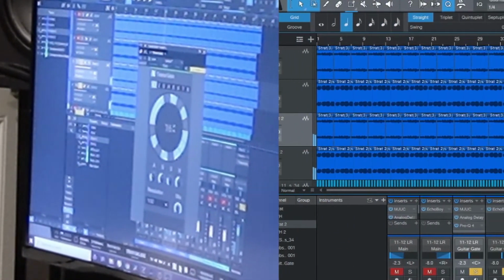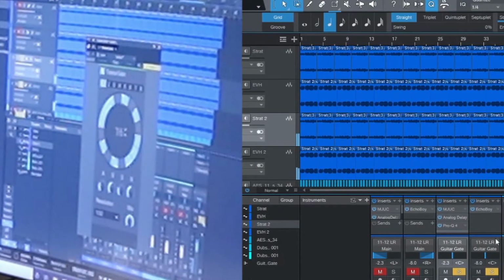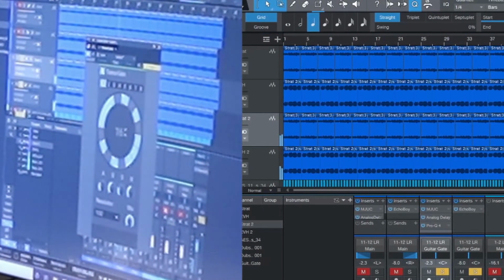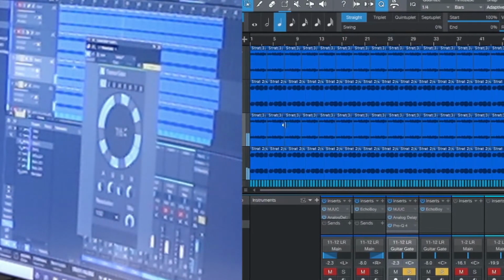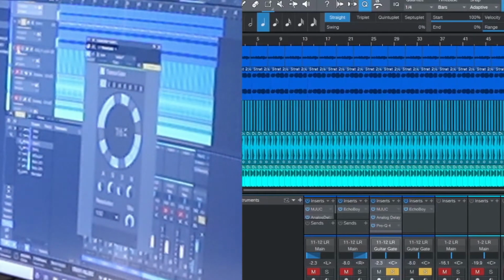Writing an Instrumental Song from Scratch | Part 3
Need some inspiration or ideas in how to write an instrumental song?

In part 3 of this series, Mike demonstrates his "Stream of Consciousness Creativity" process, which will result in a future i minus i release.

Today is about resolving a potential conflict between the loosely played and polyrhythmic guitar patterns, with the the actual tempo of the recording project.

0:00 Recap and today's challenge
0:31 Adding a working drum loop
1:21 Adding a Trance Gate to synchronize guitar with drum loop
2:25 New options are now created